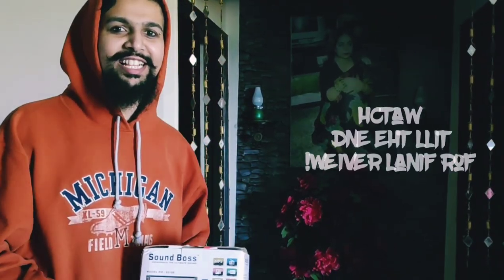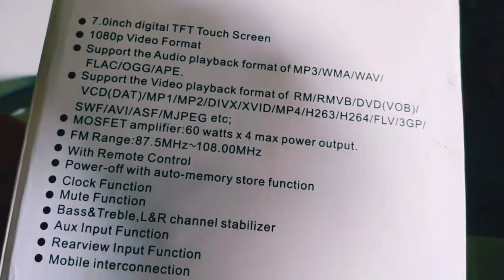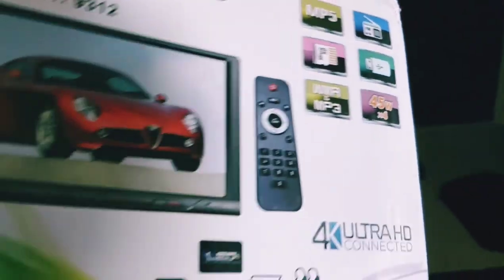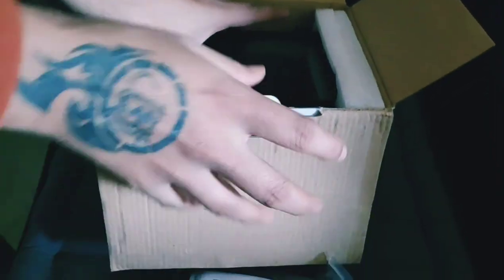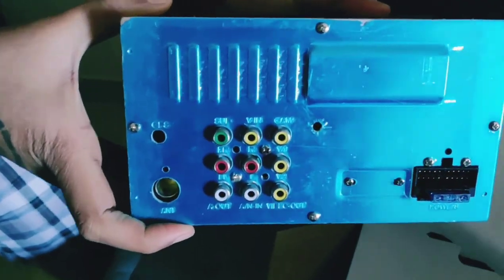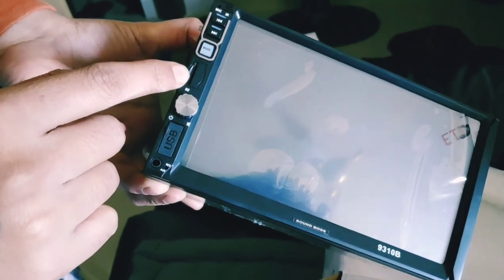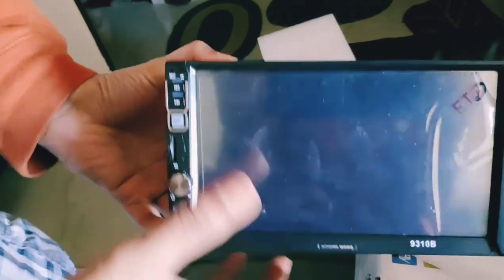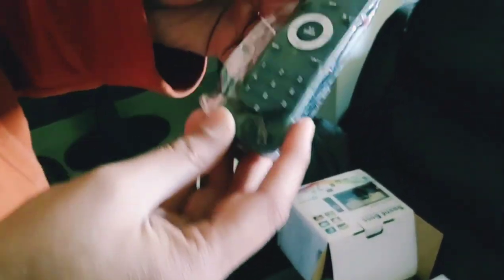Sound Boss 2DIN Audio player (unboxing & review)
To purchase or not to purchase, that's the real question... And we'll answer it for you, by the end of our unboxing and review.

For the Sound Bass Audio player.